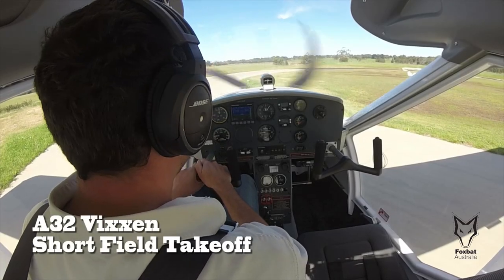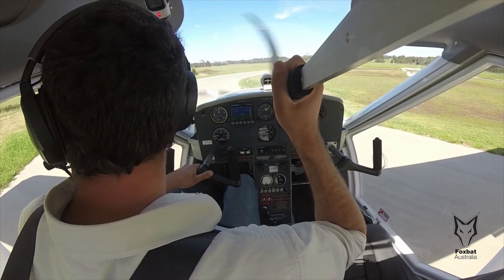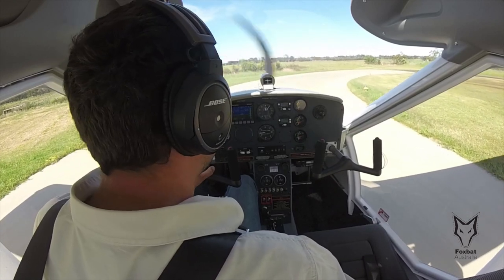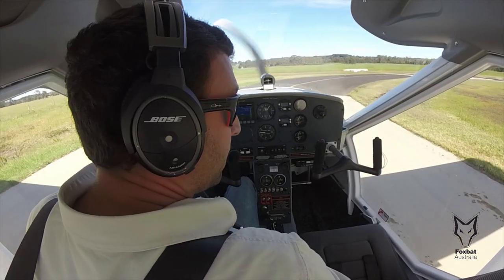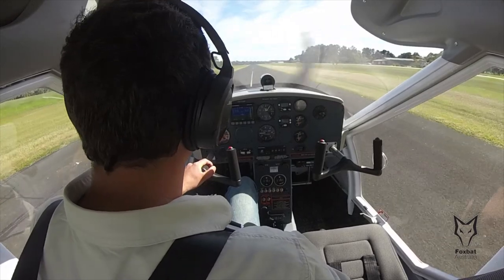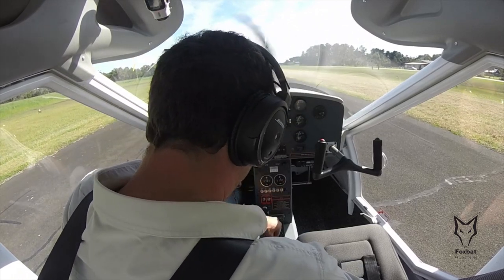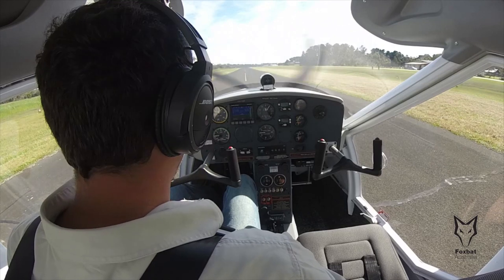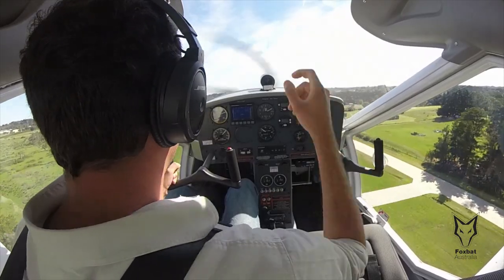How to - A32 Vixxen Advanced Short Take Off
This video demonstration acts as a brief guide to the short take-off performance of the Vixxen – this video should not be taken as a lesson, rather than a showcase of the aircraft performance.

The Vixxen POH quote a stall speed, at its maximum takeoff weight of 27 knots.  When flying single pilot and half fuel, the stall speed would be reduced even farther.

Based on the Vixxen POH, - the aircraft will take off within 100m at MTOW. With practice and assisted with the correct technique, this distance can be significantly reduced.

On this particular day, The DA altitude was calculated as 1,780ft  which provided by the Dynon D10A Display installed on the aircraft.

The purpose of this video is to demonstrate how to safely get airborne using the shortest distance possible.

Our method is to use minimum drag on the initial takeoff roll,  then achieve maximum lift by applying full flap to get us airborne.

At the point when we reach flying speed, By applying the A32 Vixxen unique large full span flaperon – we can get airborne at minimum speed and minimum distance.

If we apply the full flap too early, This will most likely result in a longer takeoff run due to the increase in drag.

On the other hand, If we apply the flap to late into the takeoff roll – we have wasted crucial runway.  – It's, therefore, important to practice in your own aircraft and on the day specific weather conditions and aircraft weights how to achieve best results.

The technique:
1. After performing all pre-take-off checks and performing radio calls. Line-up on the runway centreline.

2. Apply the brakes.

3. Over 3-4 second, smoothly apply full power.

4. When the RPM reach 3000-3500rpm release the brakes

5. Move your hand from the throttle to the flap handle

6. Increase the angle of attack by raising the nose wheel off the ground (roughly speaking – the nose wheel should be 10cm above the runway) this will give you the correct attitude for takeoff and climb out and there will be no need to farther increase the nose attitude with back pressure.

7. When a speed of 25 knots is reached, lower the flap to 20 degrees in a smooth, but positive action. The aircraft will quickly get airborne.

8. Once airborne wait for a speed of 40 knots before starting to climb away. When a speed of 50 knots is reached slowly retract the flap and accelerate to either best rate Vx of 54 knots or Best climb Vy of 65 Knots.

We recommend you should try this with an experienced instructor first.